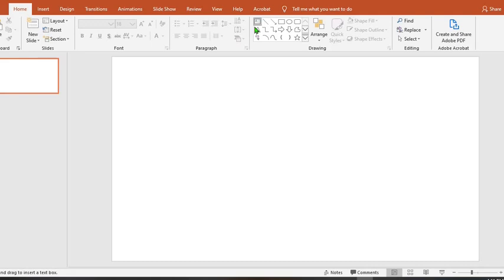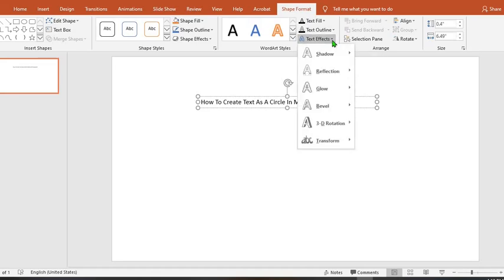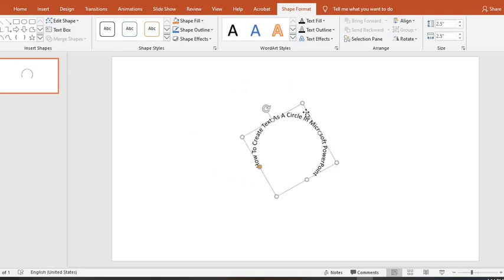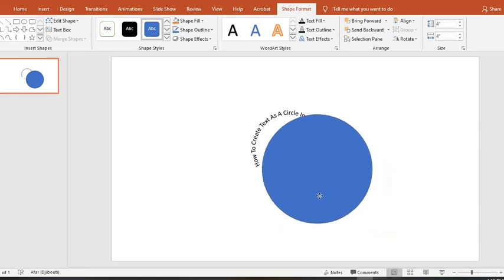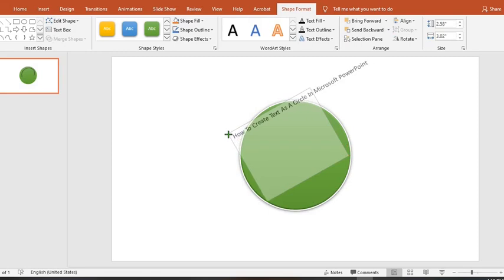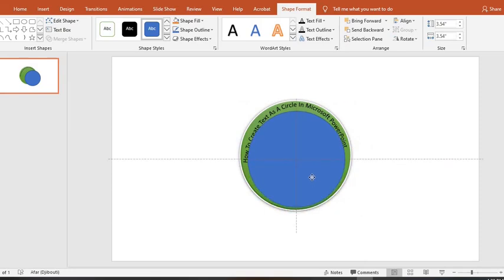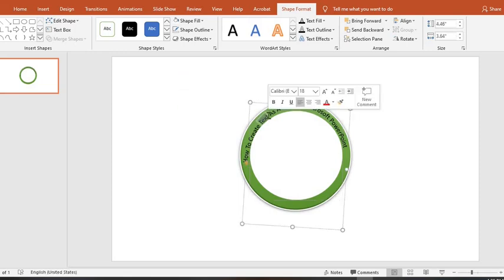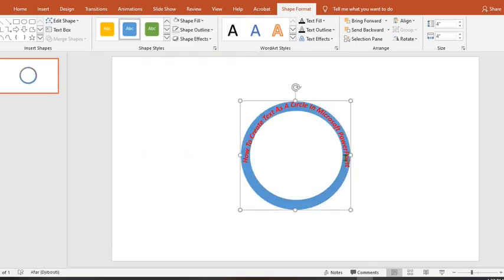How To Create Text Circle In Microsoft PowerPoint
In our tutorial today, we shall be Learning How to create text circle in PowerPoint. How to create, write curved PowerPoint text using curve effect. Adding, insert circular text in PowerPoint. You can see this kind of Curved Path text effects in Photoshop with Transform Text option. We are going to create a text circle that is a little bit different. Use this text to decorate your banners, create a heading, create a logo and more. Follow along in the step-by-step video tutorial, Learn how to adjust the curvature, place the text exactly where you want it and more. This process will work in all versions of Microsoft POWERPOINT also.